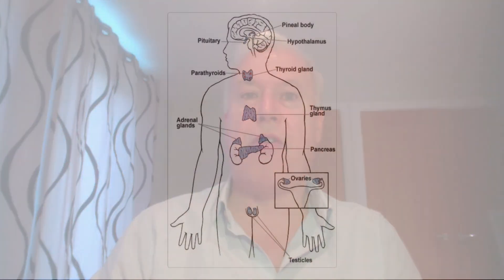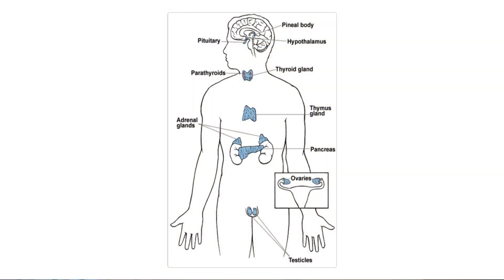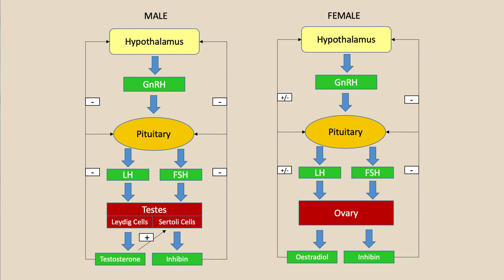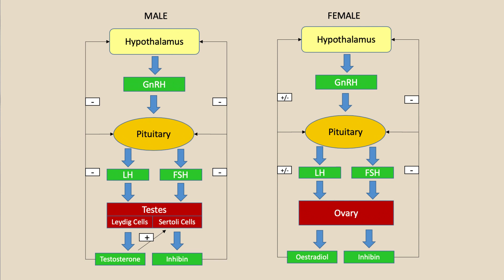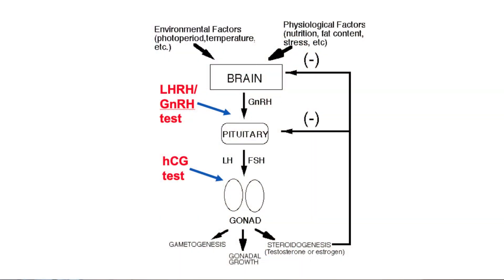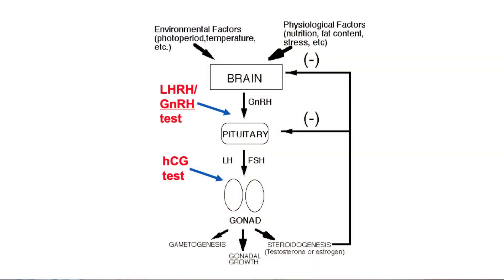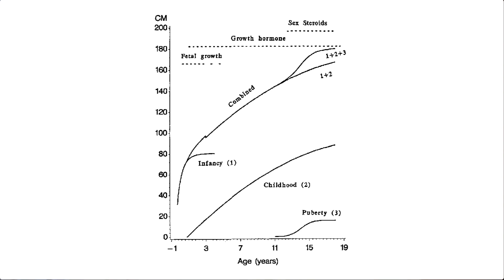Jeremy Kirk adult years hormonal issues 3